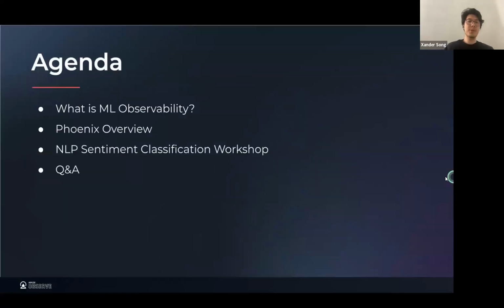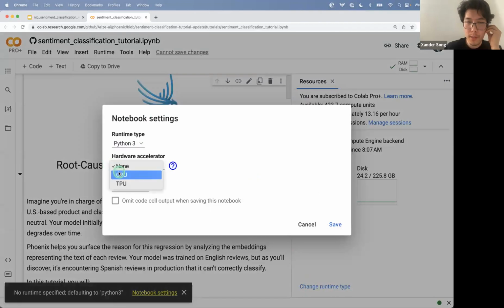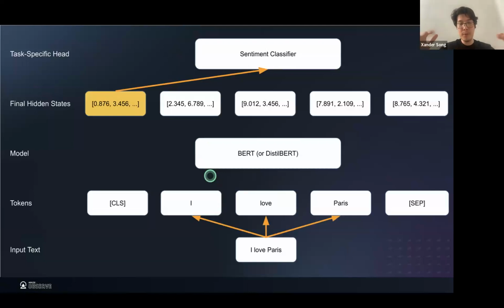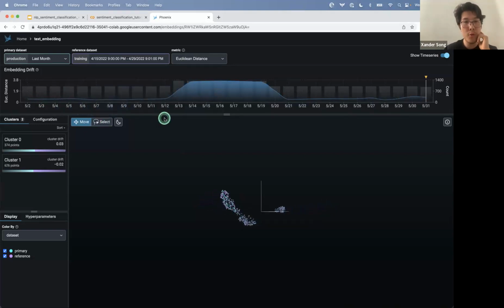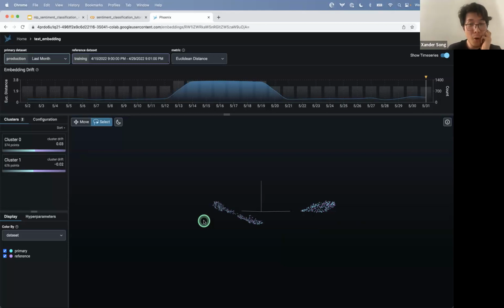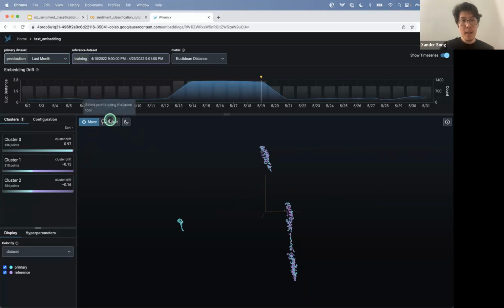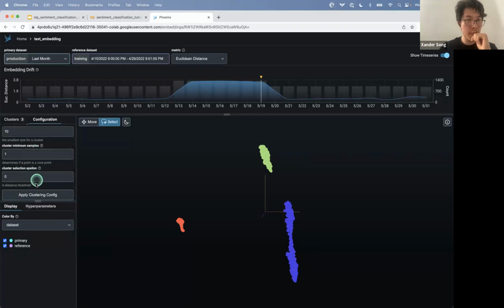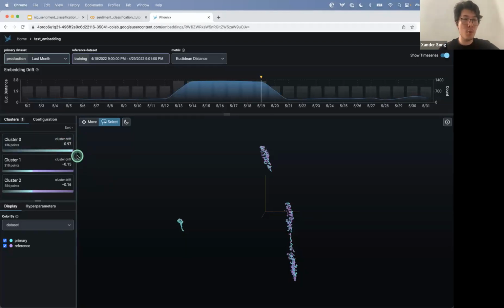ML Observability and Active Learning for NLP Models with Phoenix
In this hands-on virtual workshop, you’ll use Phoenix, Arize AI’s open-source library for ML observability, to monitor an NLP model and identify the root-cause of a production issue. This workshop will explain the concept of ML observability from first principles. Through concrete examples, you will see how Phoenix makes your machine learning systems observable by visualizing your data, by detecting data quality, drift, and performance issues, and by helping you pinpoint the root-cause of problems so you can resolve them quickly. In particular, you’ll follow an active learning workflow to automatically identify and export problematic production data for labeling and fine-tuning of your NLP model.

In this interactive workshop, you will learn how to:

Identify an embedding cluster where an issue is occurring in an NLP model
Pinpoint the root cause of the performance issue
Export the cluster for active learning